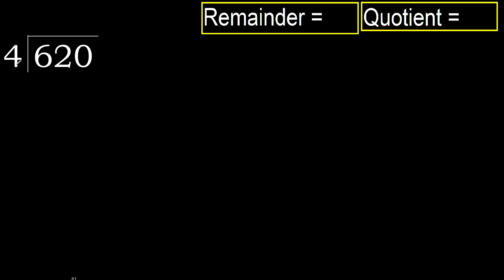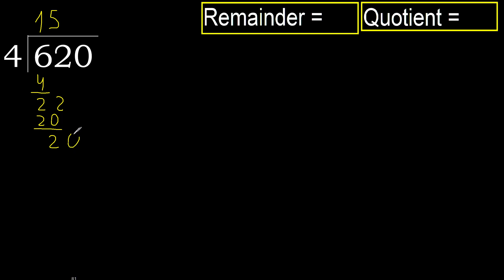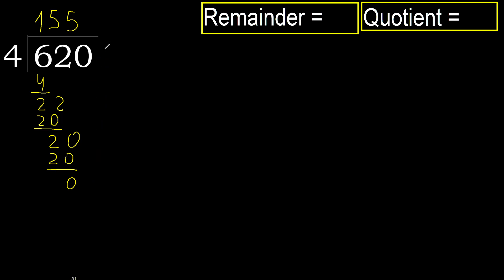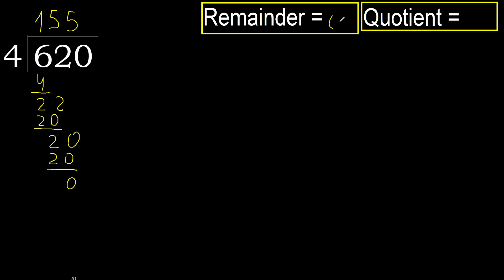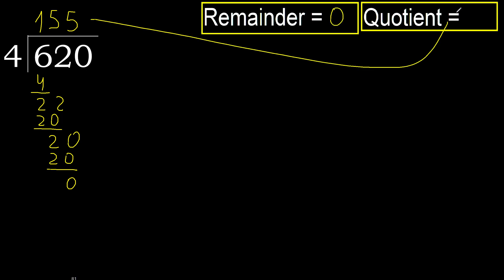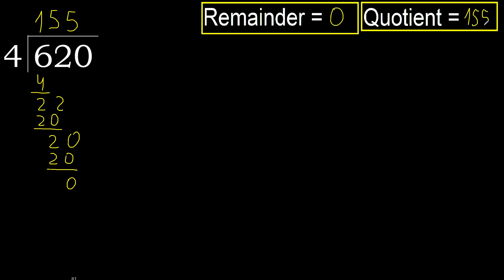Divide 620 by 4 , remainder . Division with 1 Digit Divisors . How to do